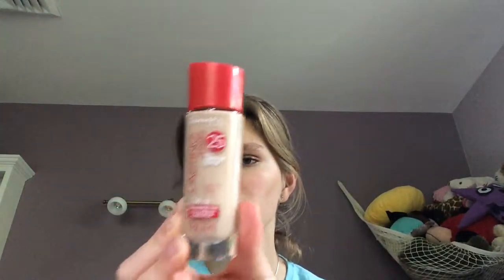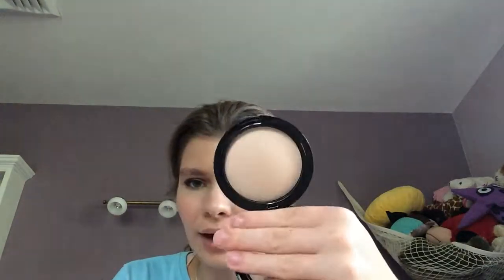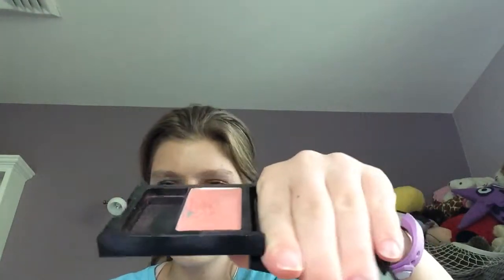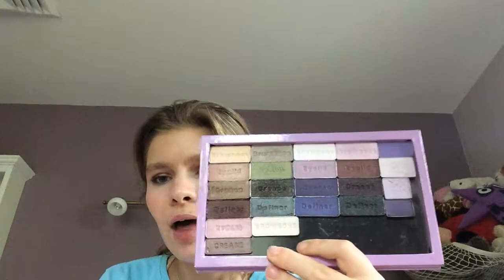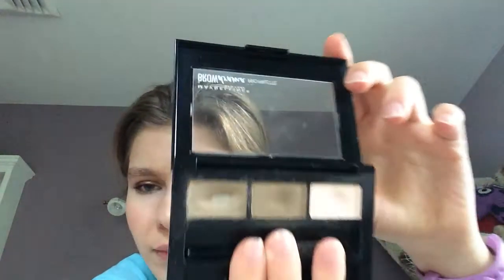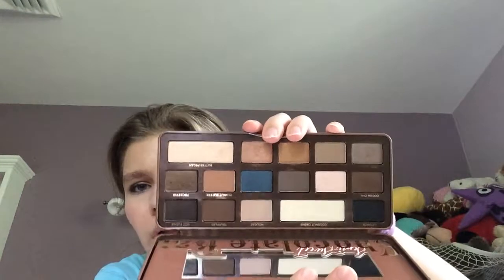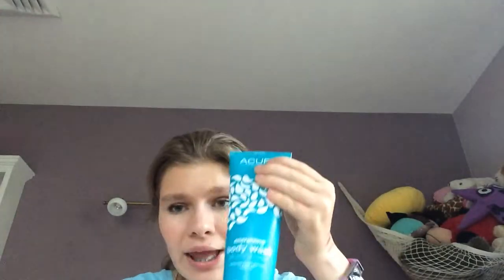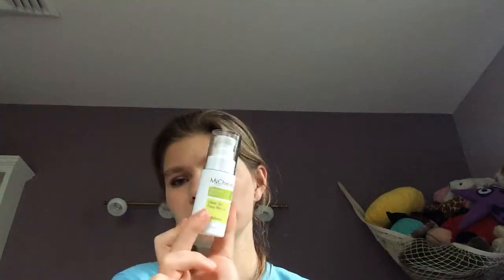July Favorites 2017